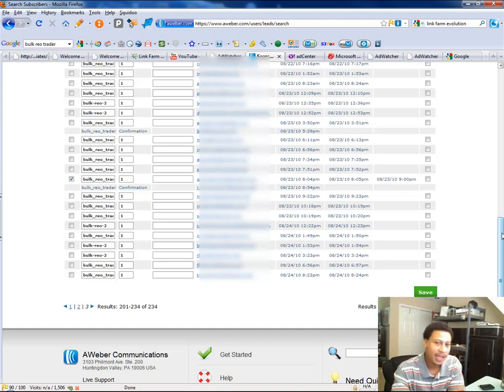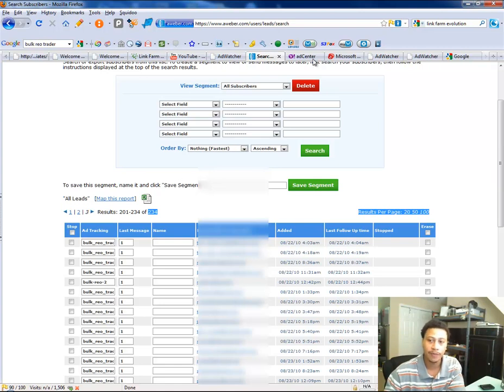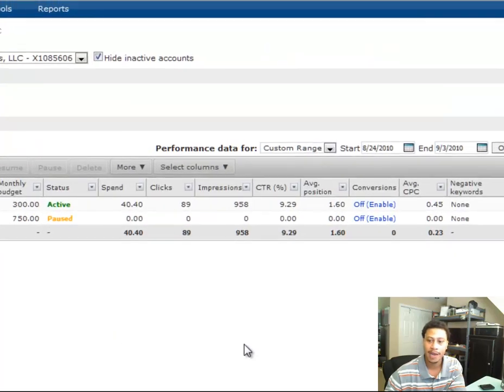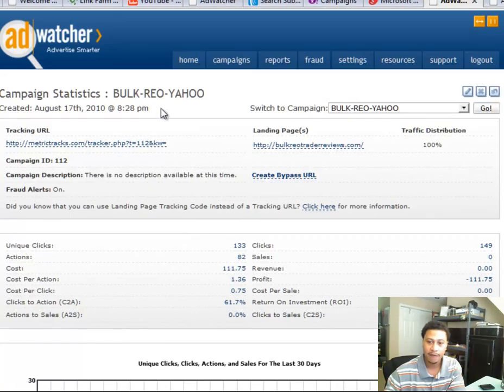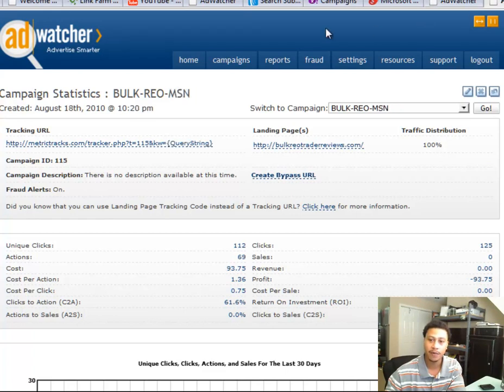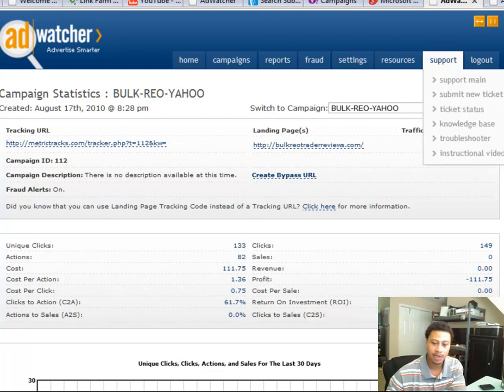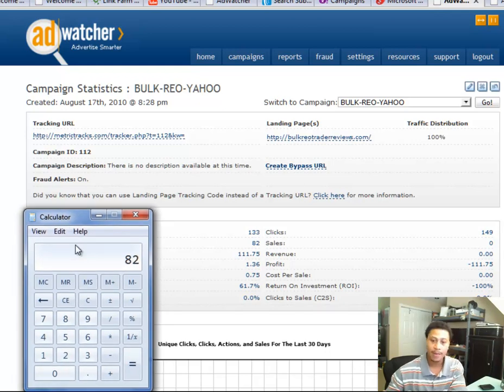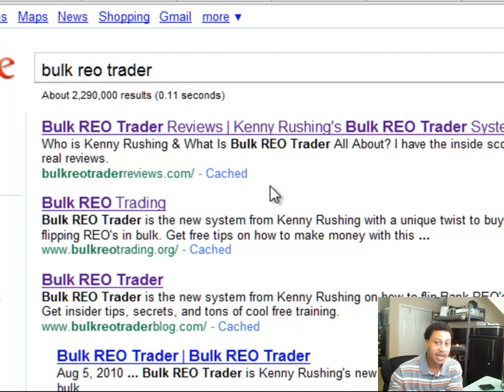Sam Bell Demonstrates Online Lead Generation With SEO & PPC | Bulk REO Trader Style!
Get FREE Bulk REO Buyer Leads From Google and dirt cheap clicks from Yahoo & MSN for your business. If you are serious about growing your real estate or bulk reo business than take action now